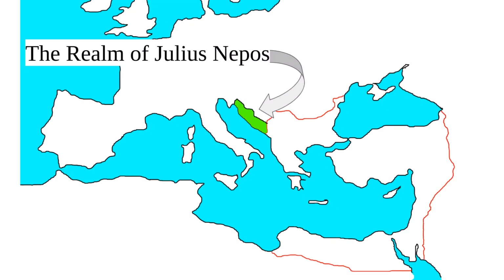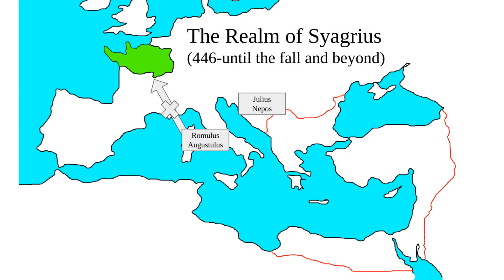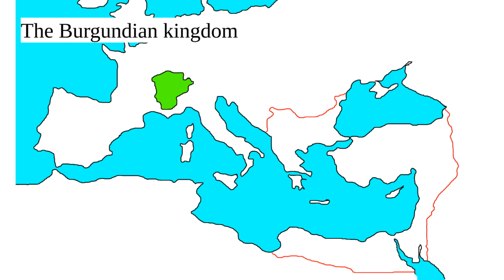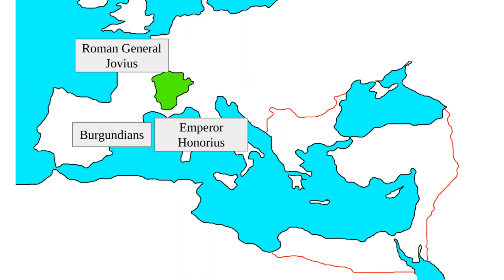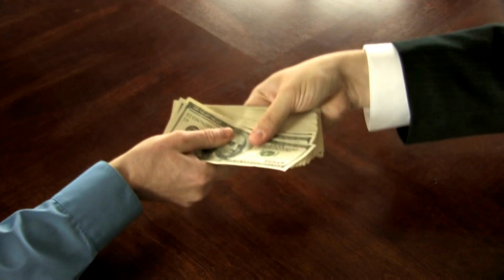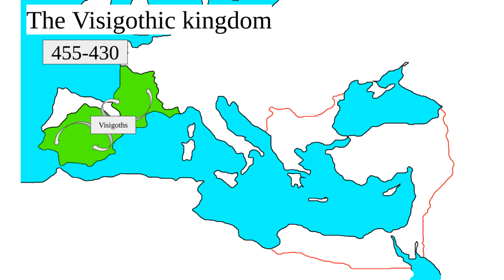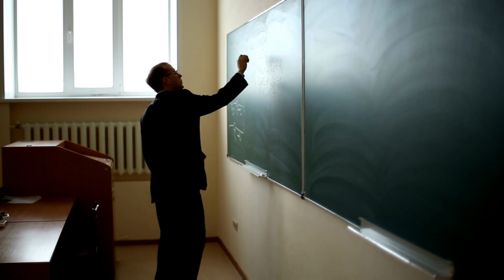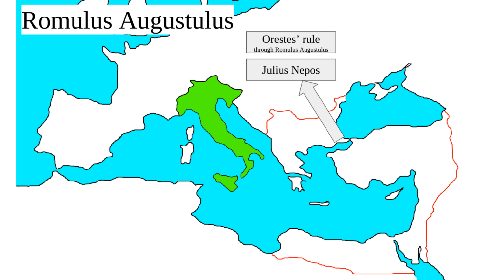The fall of Rome.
This is a small abbreviated chronology of the fall of Rome using Wikipedia from the years 400 to 480. This chronology is not the nicest, it has errors, but I only wanted to use one source for this video, which is Wikipedia, as I explore and go into details about the fall of the Western Rome, I will move away from Wikipedia. I will still only use one source, but it is going to be a book.